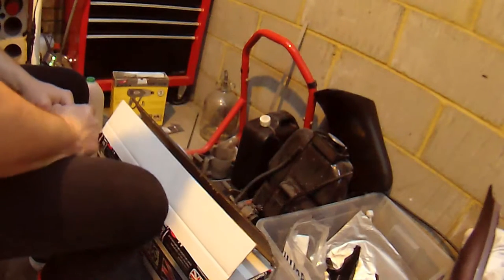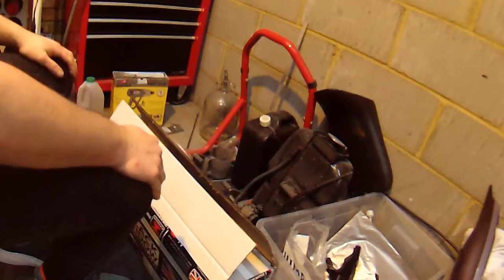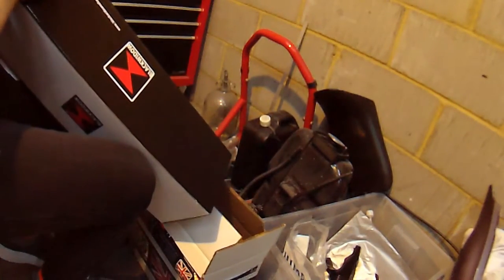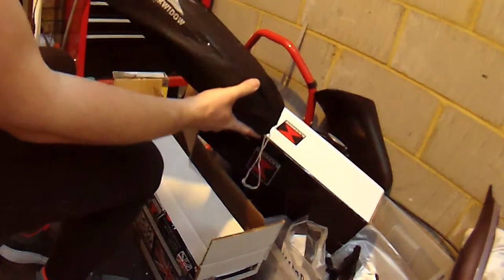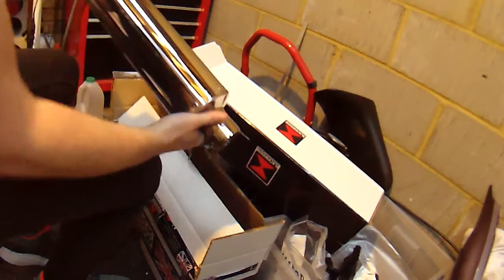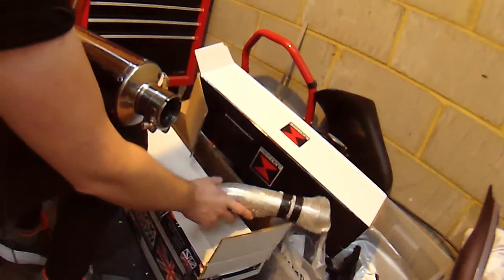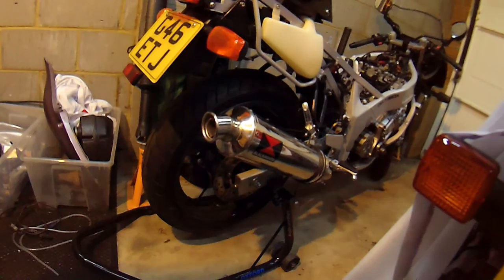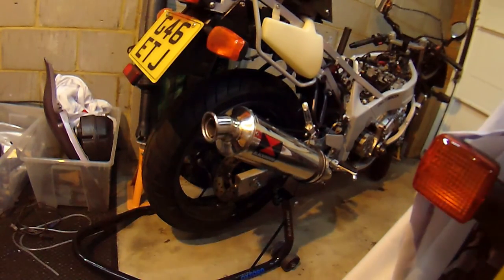Black Widow end can unboxing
Going through the unboxing and first impressions of the frankly amazing value for money Black Widow end can.  If you are looking for a great alternative to a second hand can, or just a way to give your bike a sportier tone you really cant go wrong.